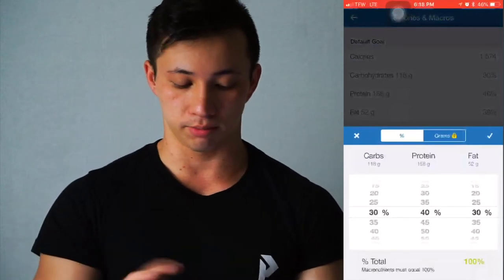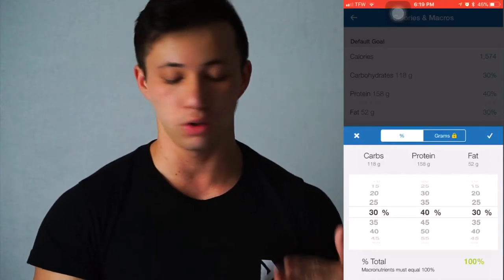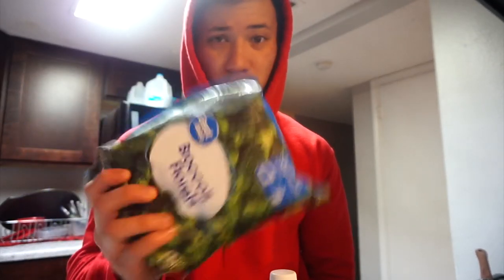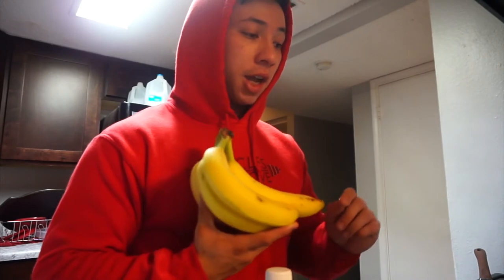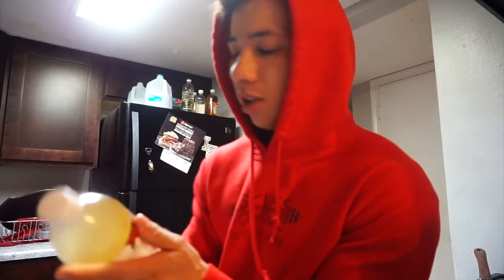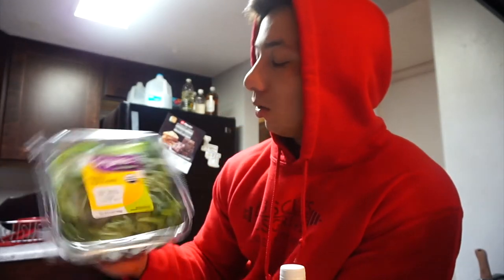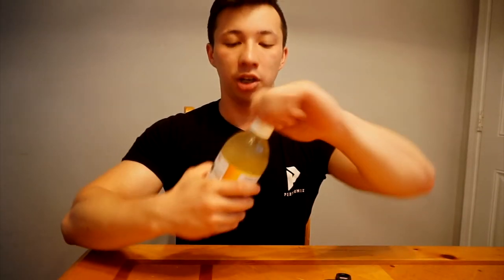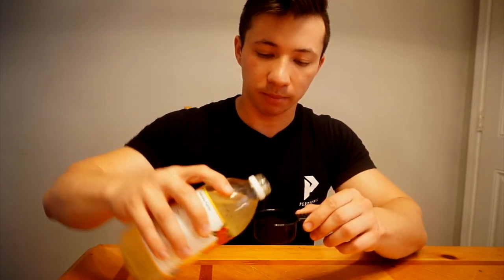WHAT I EAT IN A DAY | PREP DIET